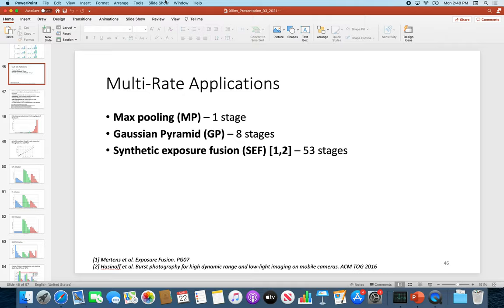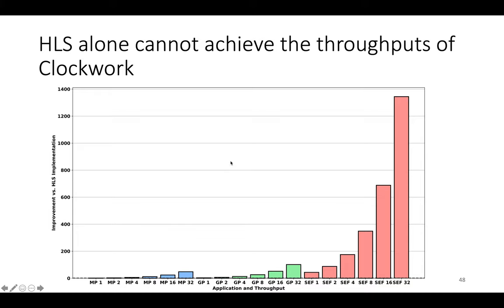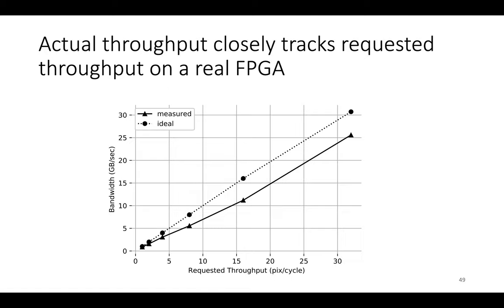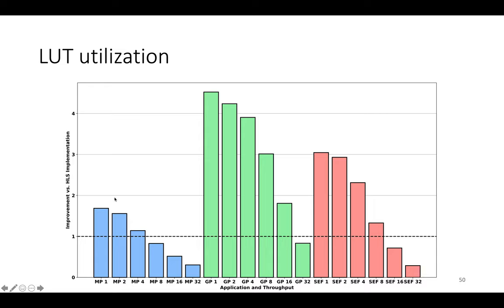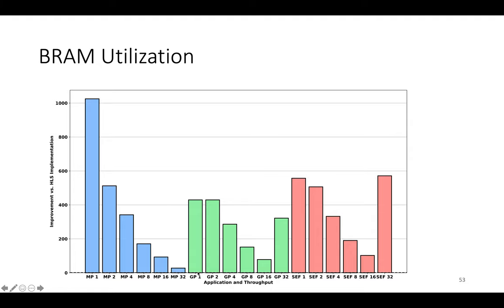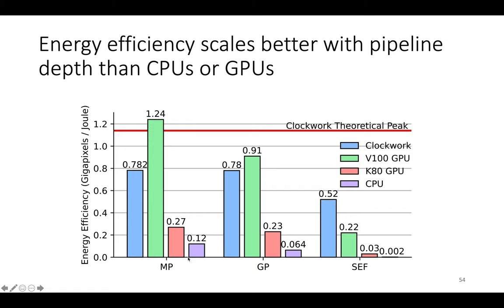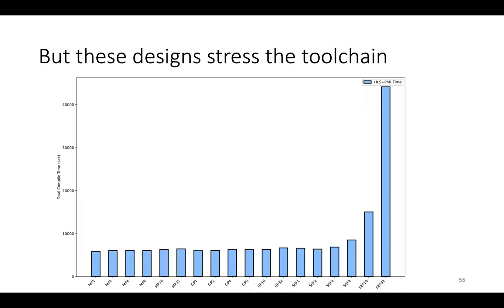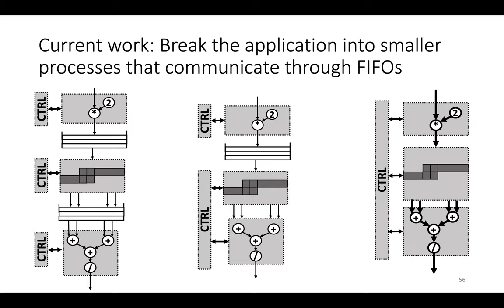Clockwork: Efficient Static Scheduling for Image Processing Applications on FPGAs (Part 5)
This video describes an FPGA compiler for image processing applications.